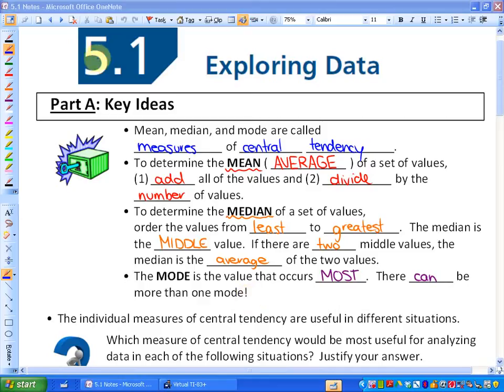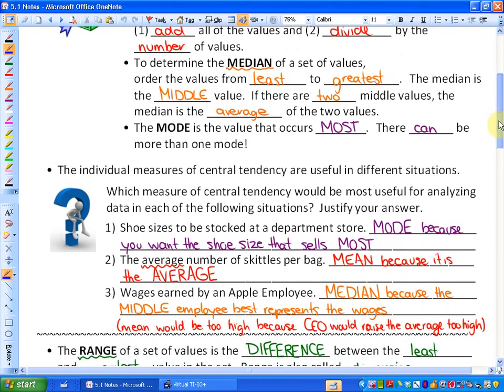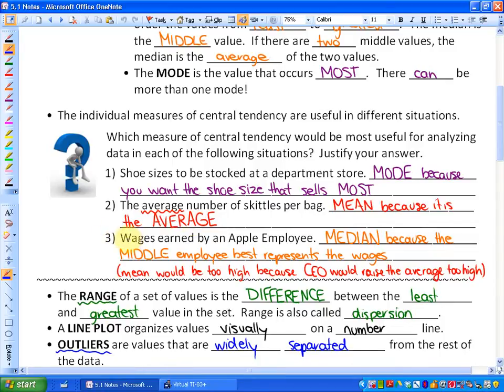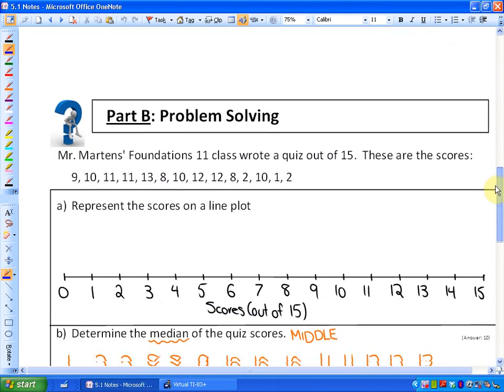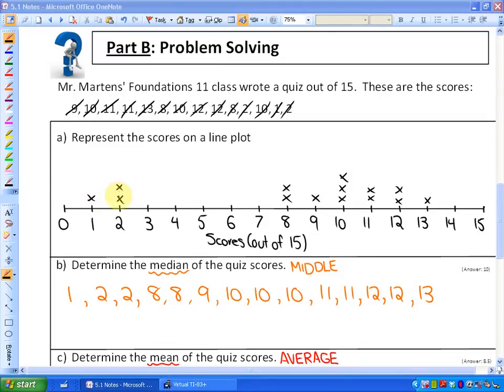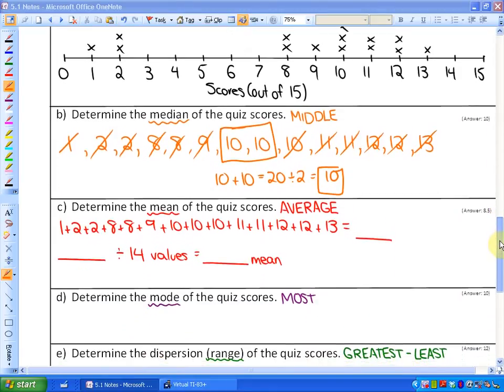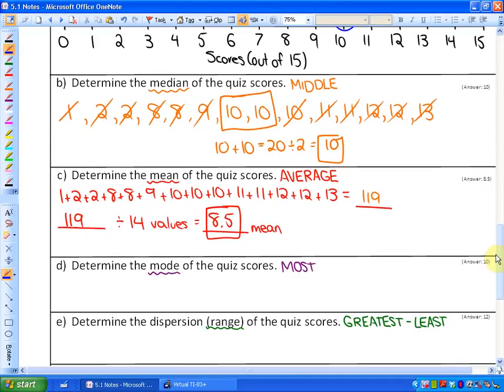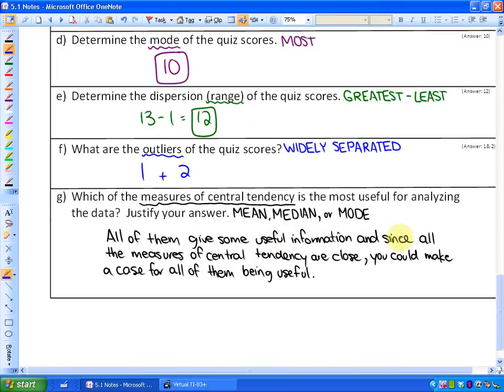5.1 (Exploring Data: Mean, Median, Mode, Line Plots, Range, Outliers)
Exploring Data: Mean, Median, Mode, Line Plots, Range, Outliers